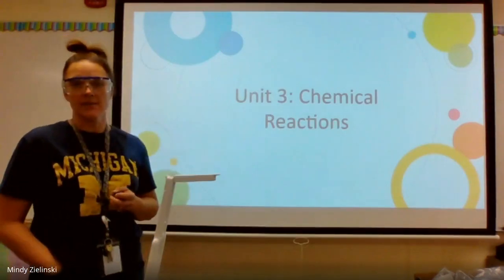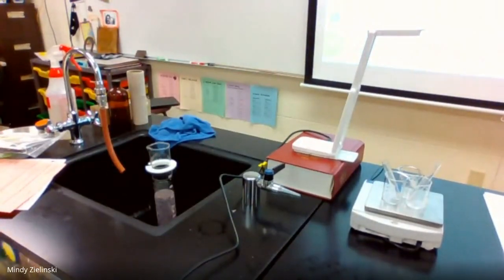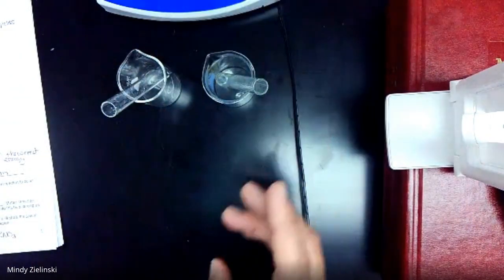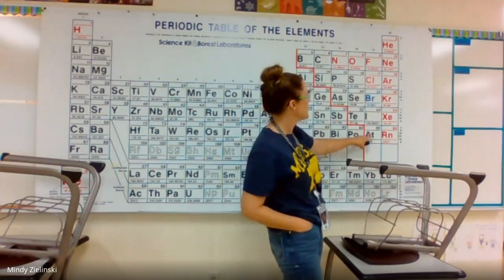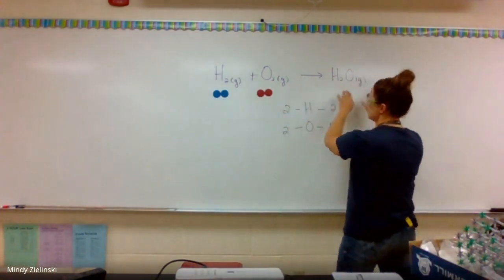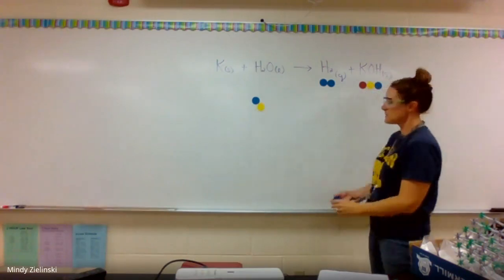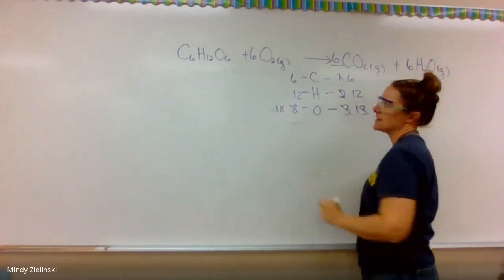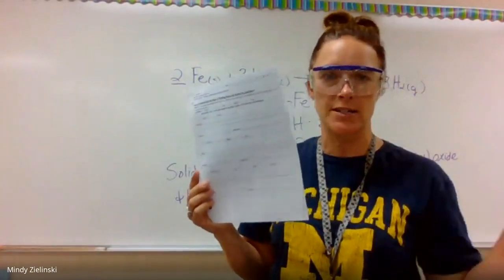Balancing Chemical Equations